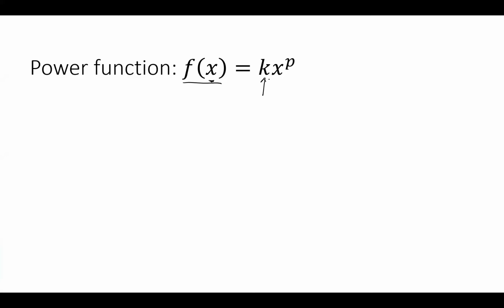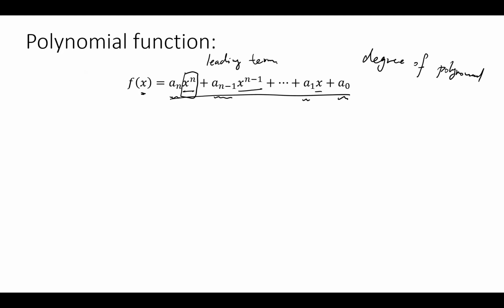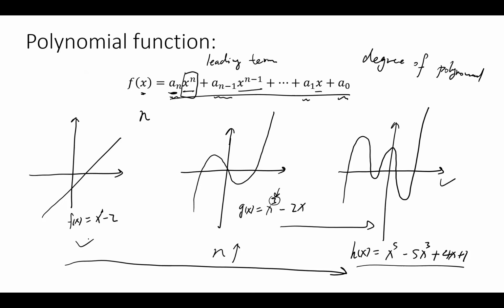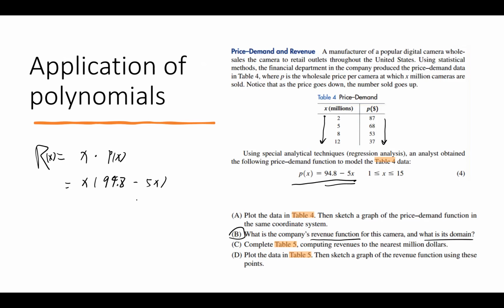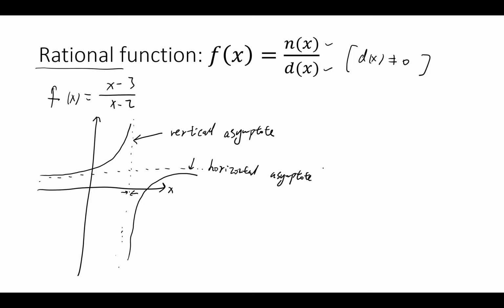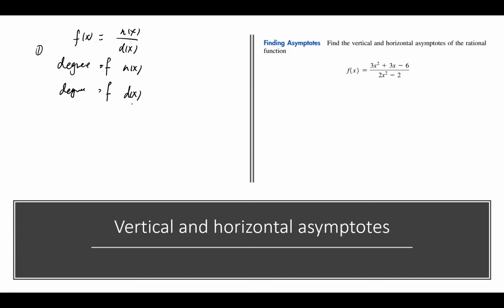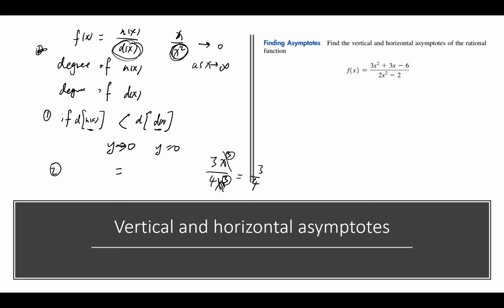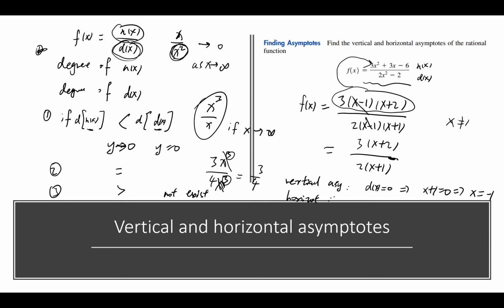Calculus - Lecture Week 3.1 - power function, polynomial function, and rational function